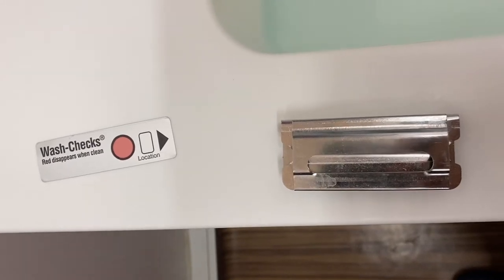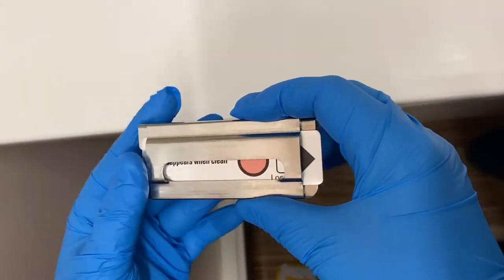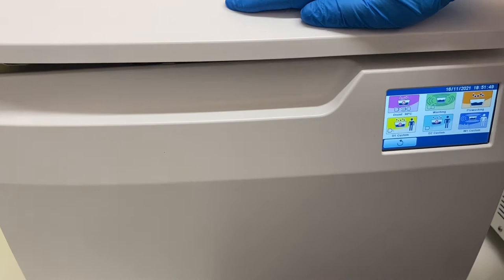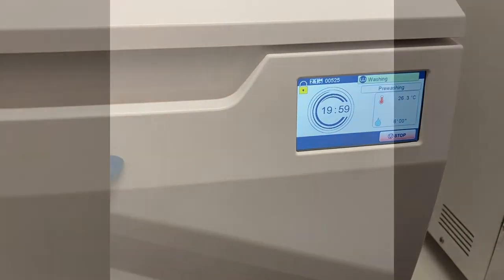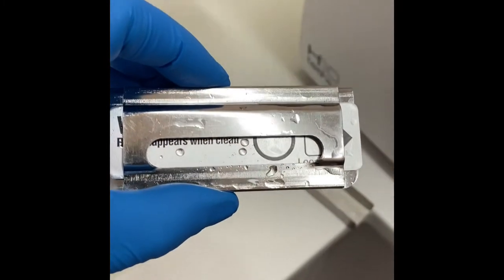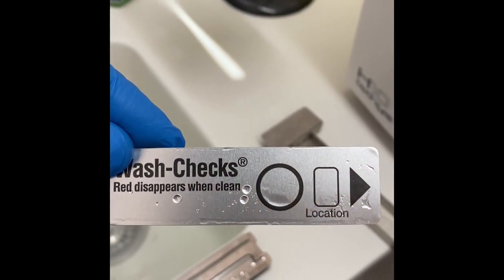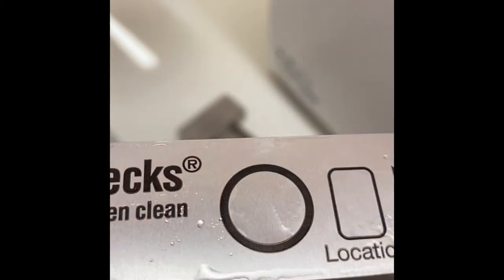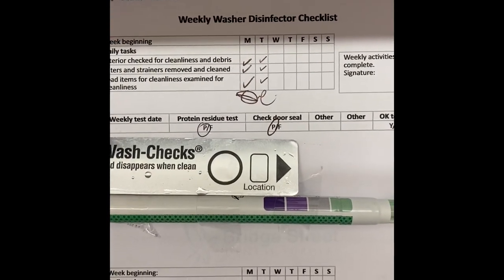Soil test washer disinfector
One of two tests performed on the washer disinfector:

The soil test is performed weekly on the washer disinfector at Bridge Street Dental Surgery.